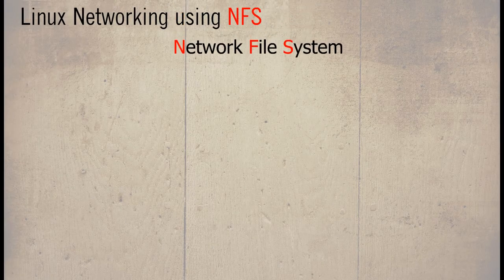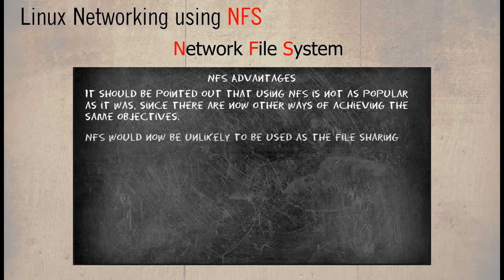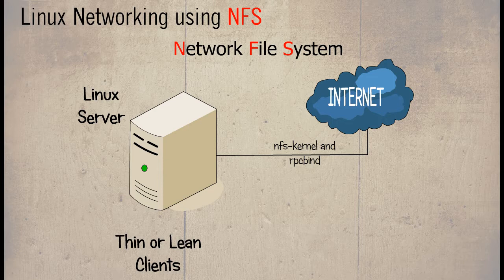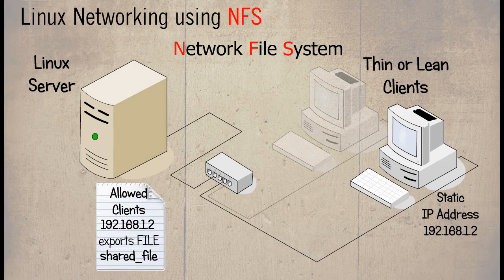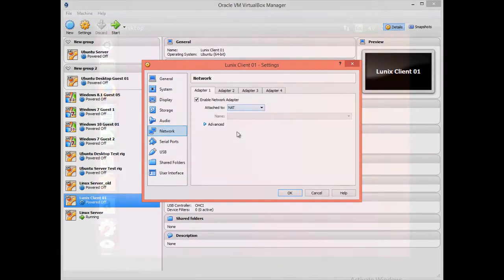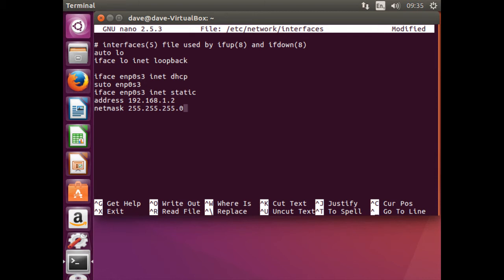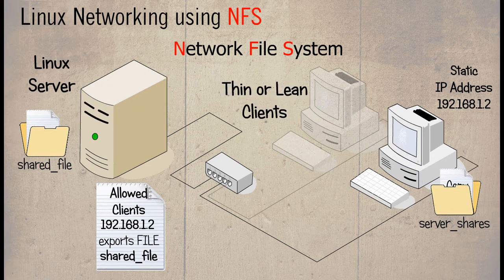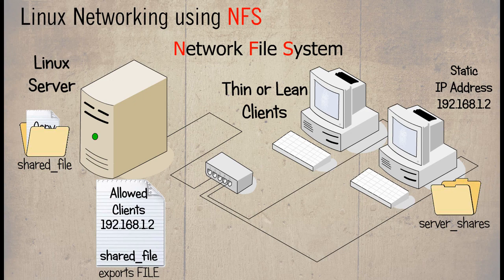Linux Networking using NFS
for more information and Video's

NFS or NETWORK FILE SYSTEM, offers the ability to SHARE the HARD DRIVES or DIRECTORIES of a SERVER with the CLIENTS on a Network.
This is normally used for THIN CLIENTS. A THIN CLIENT (sometimes also called a LEAN or SLIM CLIENT) is a computer or a computer program, which depends heavily on some other Host such as a SERVER to fulfil its traditional roles
THIN CLIENTS have no HARD DRIVES and thus need a “VIRTUAL” HARD-DISK. The NFS clients mount SHARES from the SERVER. Whilst the user thinks they are saving their documents to their local (THIN CLIENT) disk, they are in fact saving them to the SERVER.
The advantages of NFS are
Local WORKSTATIONS use less disk space because commonly used data can be stored on a single machine and still remain accessible to others over the Network.
There is no need for users to have separate home directories on every Network machine. Home directories could be set up on the NFS SERVER and made available throughout the Network.
Storage devices such as FLOPPY DISKS, CDROM/DVD DRIVES, and ZIP DRIVES can be used by other machines on the Network. Thus reducing the number of removable media drives throughout the Network.
It should be pointed out that using NFS is not as popular as it was, since there are now other ways of achieving the same objectives.
NFS would now be unlikely to be used as the file sharing PROTOCOL of choice, however it is introduced at the stage to illustrate a client/server FILE sharing relationship.
This lesson requires both the Linux Server and Client at some point being connected to the INTERNET to install a number of applications. Then several setup applications are required to be updated meaning that you will need to be familiar with the TERMINAL and the nano COMMANDS.